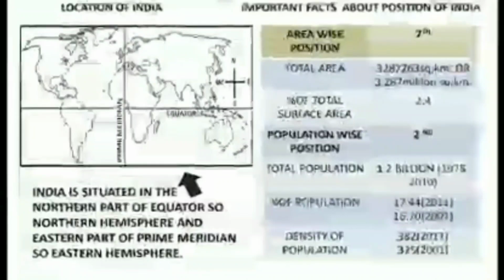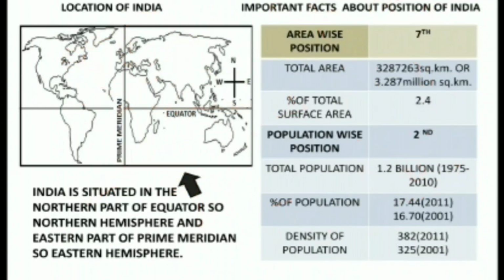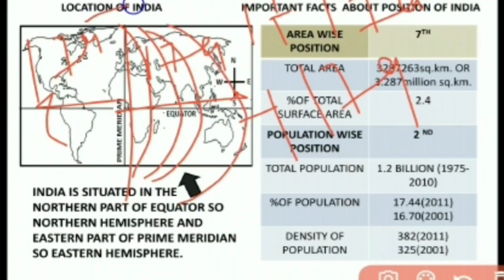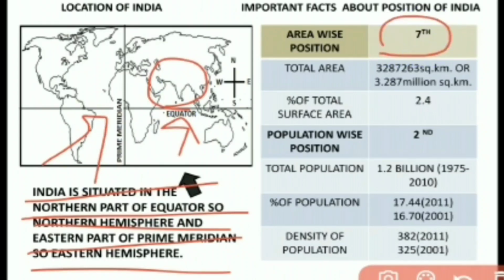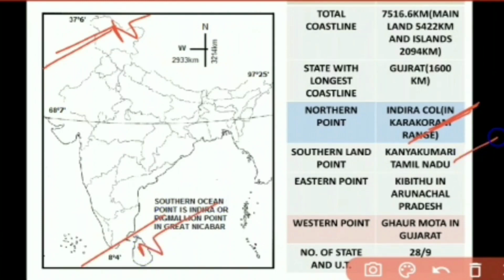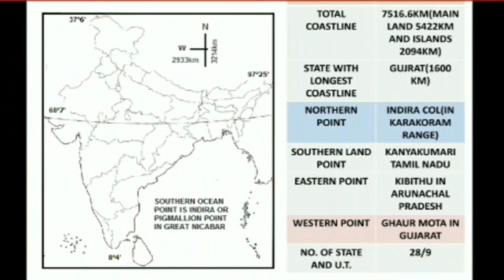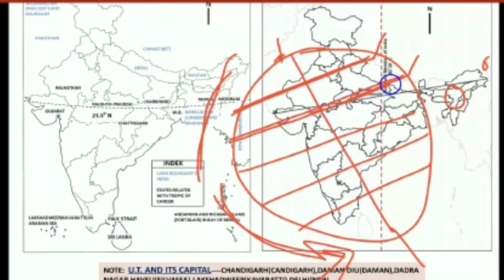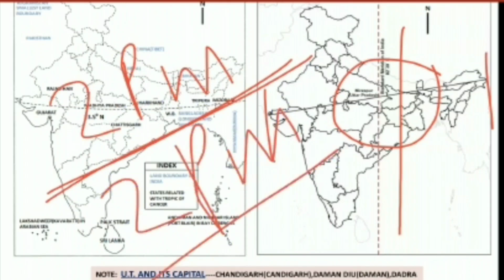Indian Geography | General Informations | Class 1 by MB